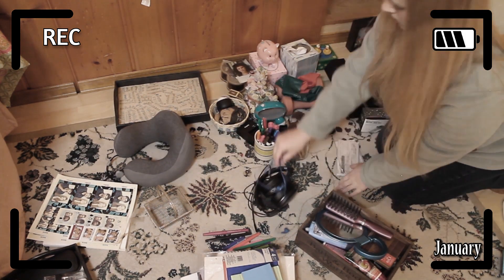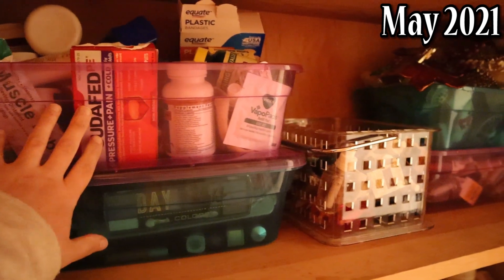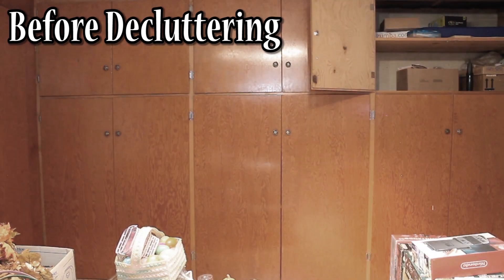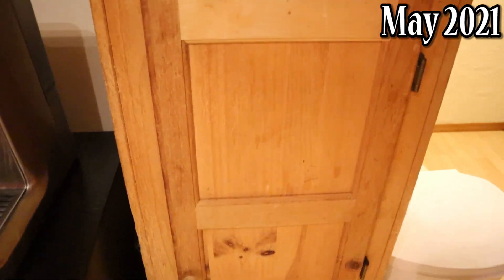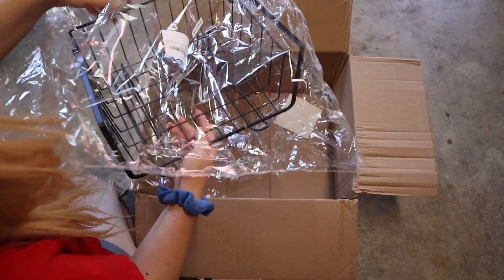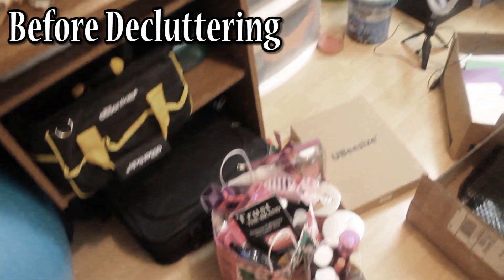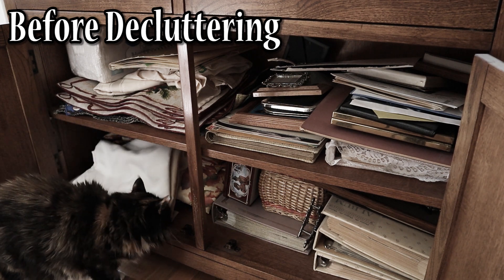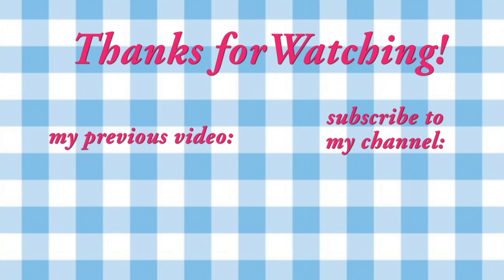POST DECLUTTER HOUSE TOUR: What My House Looks Like After Decluttering 6 Months Later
Come along for a post declutter house tour! I decluttered my entire home. It was a complete house declutter that took about 5 months. I had a couple requests to show off what my house is looking like now that I've completed my extreme decluttering series. In this video, you will see the extreme before and afters of each location of my house that I decluttered, as well as what the location looks like today just so you can see what changes needed to be made, what has stayed the same, and what has gotten messy again.

🟢Under Shelf Basket

** I know it's currently out of stock, but it should be available again in about 2 weeks! 😊 **

🟢 Other products by QuinnryQuinnry:

🎵 All music on  my channel is made by either me and/or my boyfriend, Jose! Thank you Jose for making the music in this video! 🎵